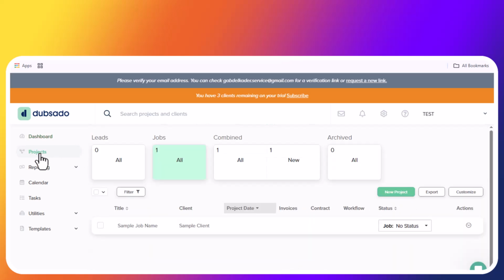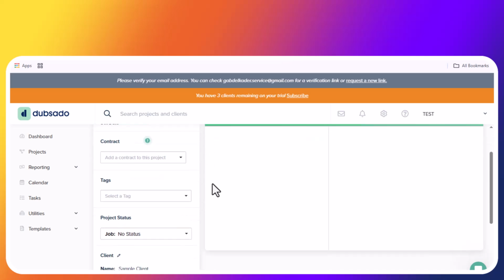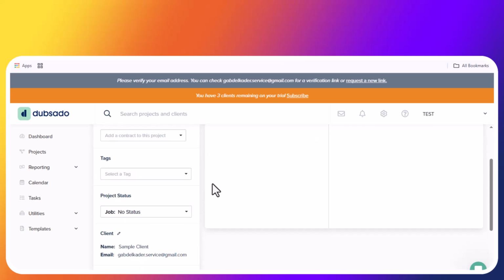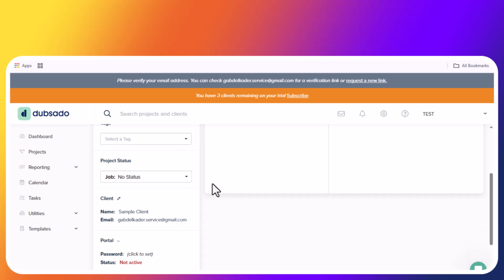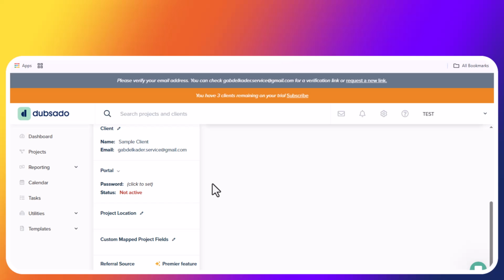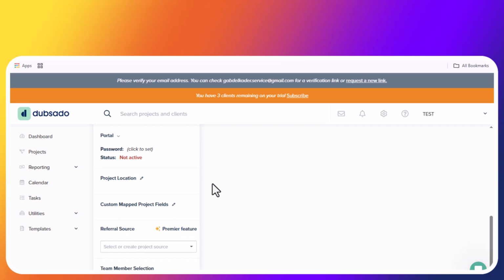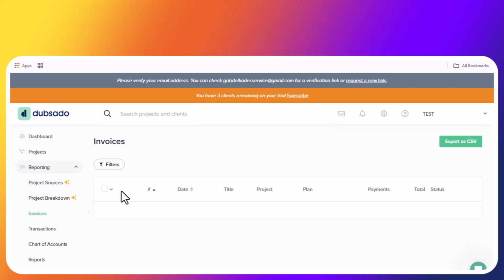NEW! How to Use Dubsado for Service Based Businesses in 2025!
Running a service-based business in 2025? 💼 Dubsado can help you streamline your workflow, save time, and impress clients. In this video, I’ll show you exactly how to use Dubsado for service-based businesses step by step.

Here’s what you’ll learn:
✅ How to set up client onboarding workflows
✅ Automating contracts, invoices, and proposals
✅ Using lead capture forms to book new clients
✅ Organizing projects with Dubsado dashboards
✅ Pro tips to scale your service business with automation

By the end, you’ll know how to make Dubsado your all-in-one business management tool so you can focus on delivering amazing services while it handles the backend. 🙌